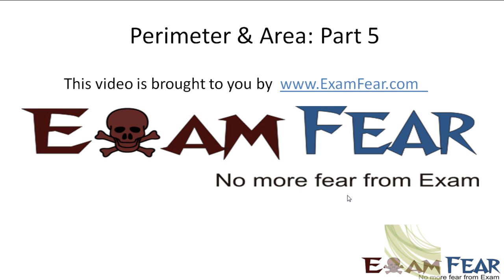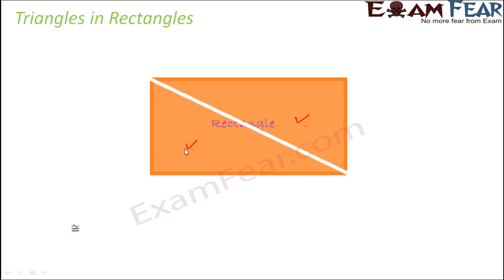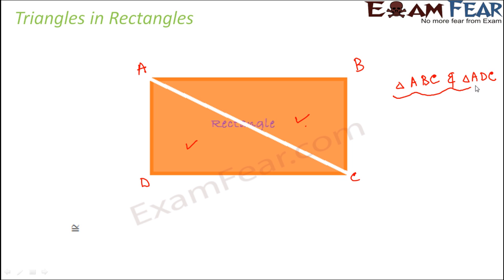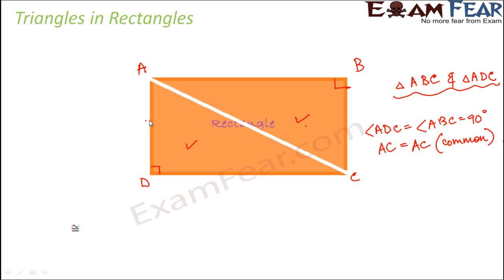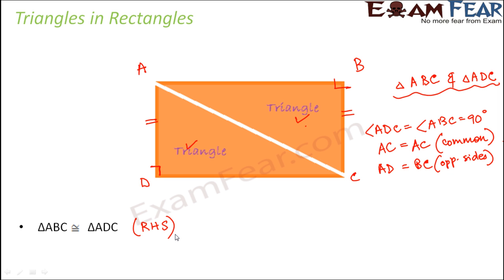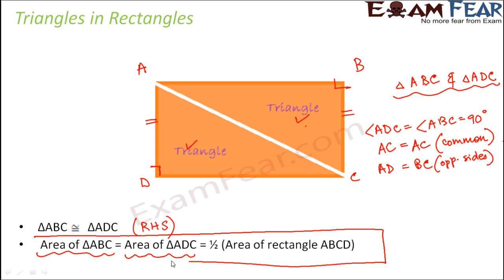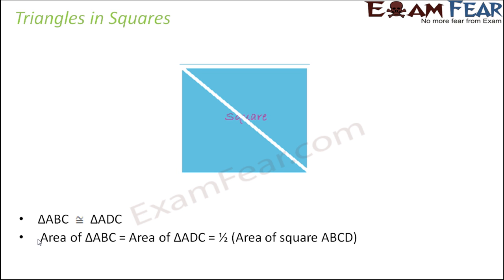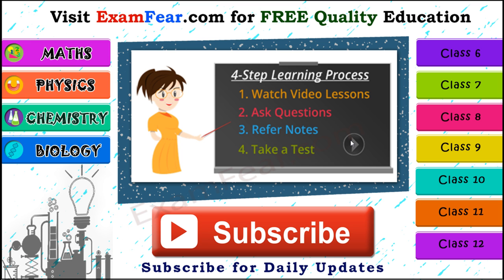Maths Perimeter and Area part 5 (Triangles in Rectangle and Square) CBSE Class 7 Mathematics VII